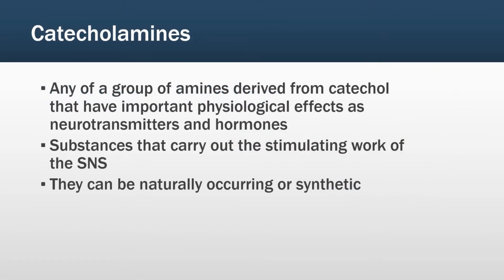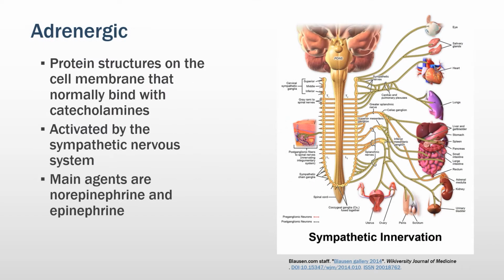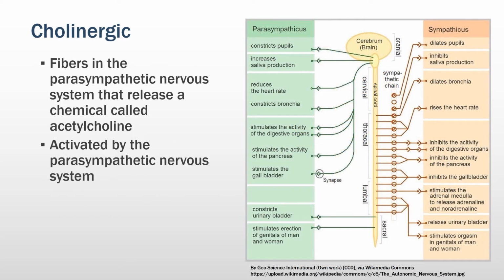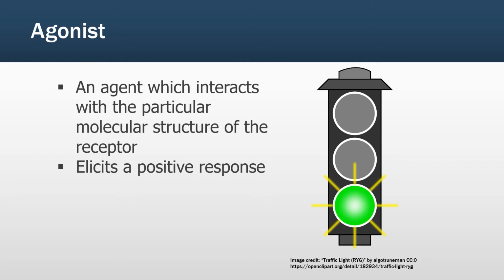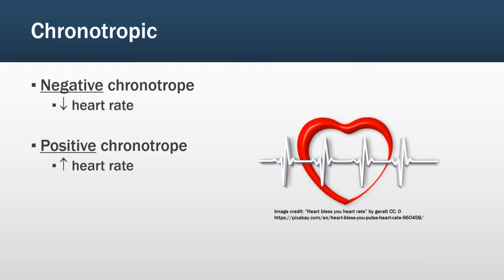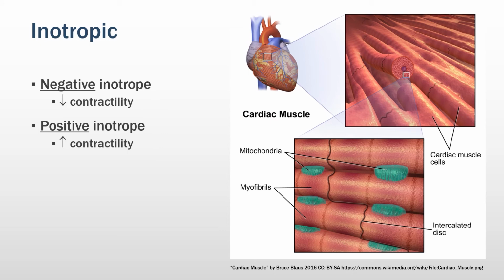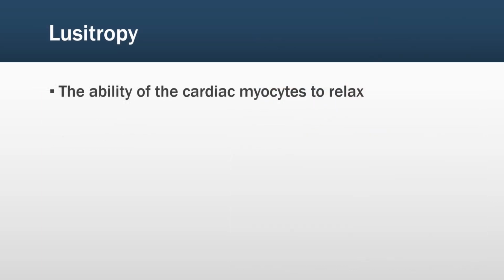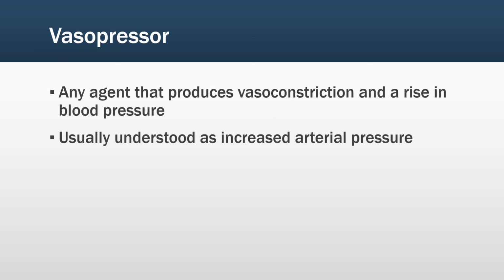ACCN 5507 Hemodynamics Review Part 1: Adrenergic Receptor Activation Definitions